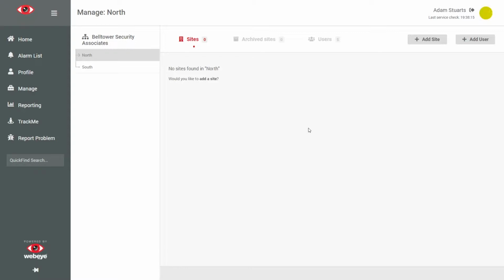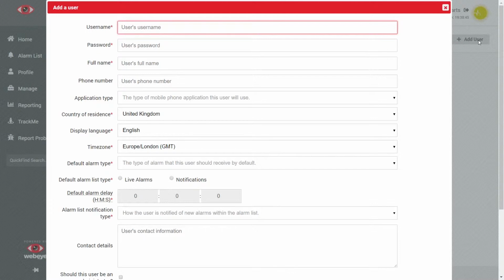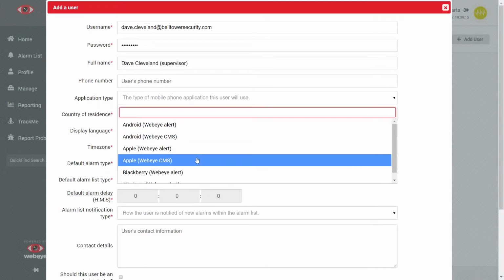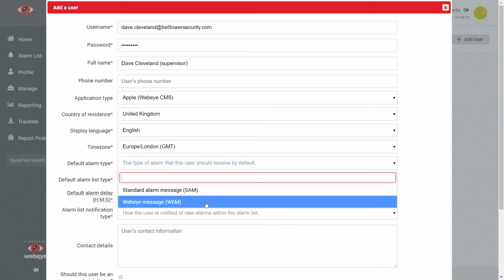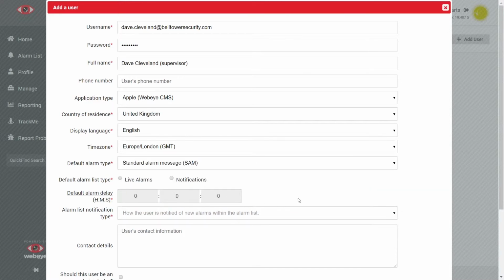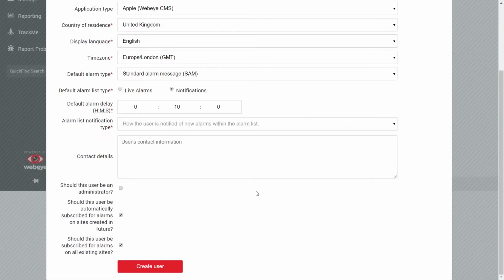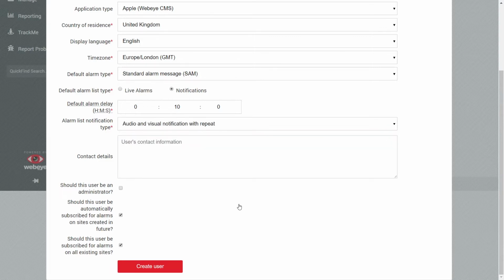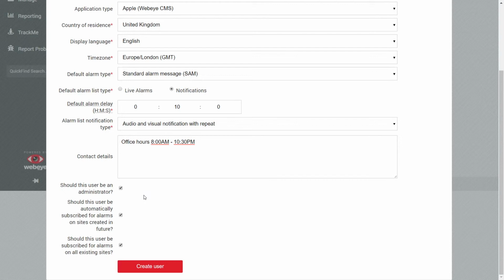5 Create a user in webeyeCMS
This tutorial will show you how to create a user account in the webeyeCMS browser. this allows you to control who has access to which sites.